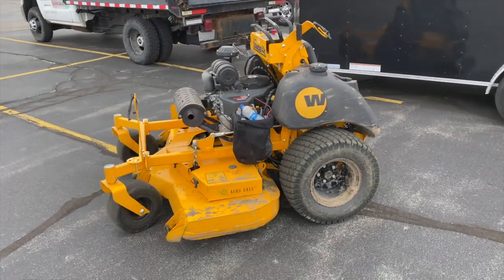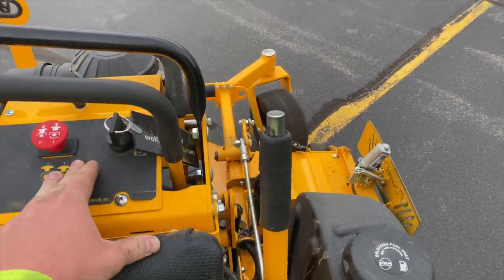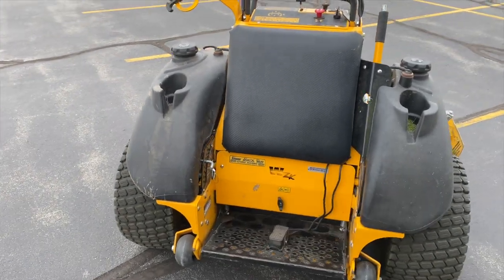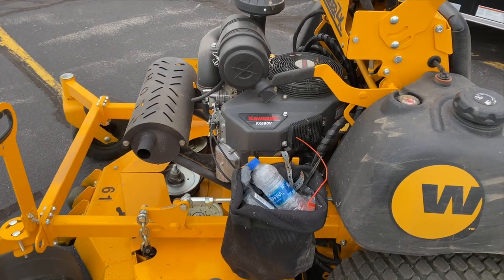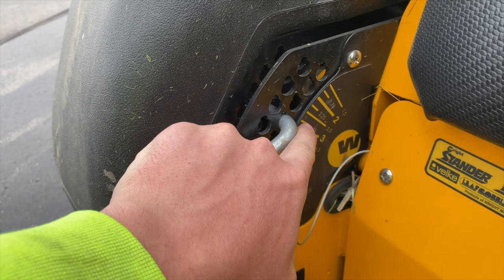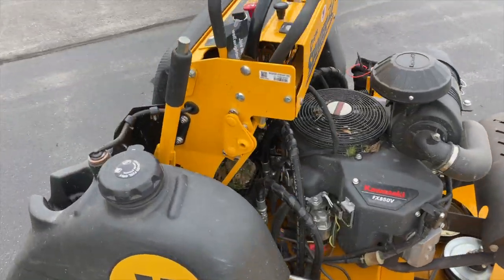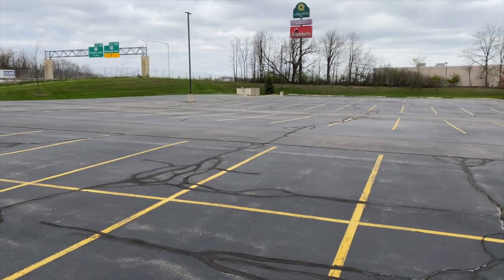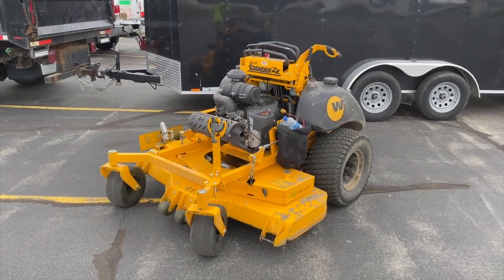Wright Stander ZK 61 | POWERCHUTE Chute Blocker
This is a Wright Stander ZK 61 with a Powerchute chute blocker. For more information on the power chute or to purchase